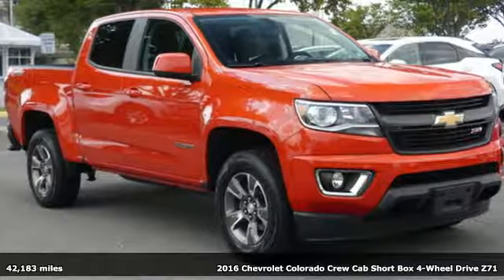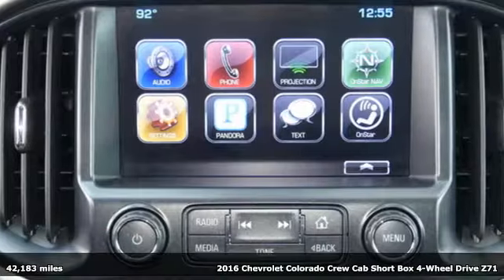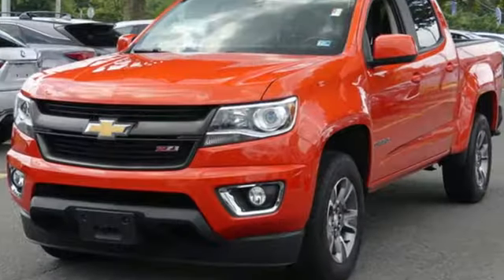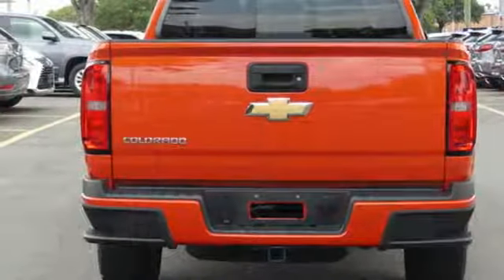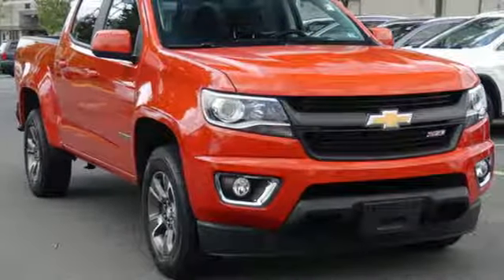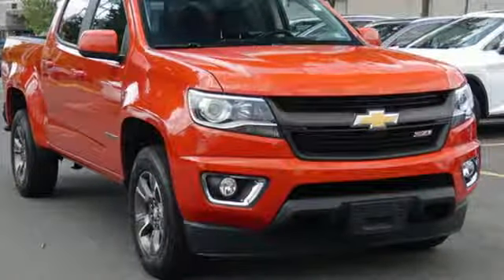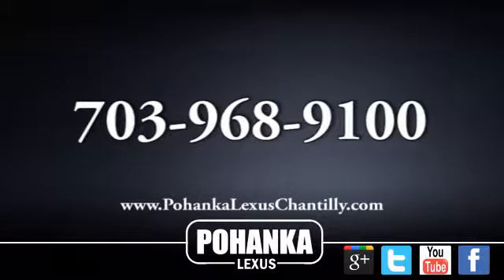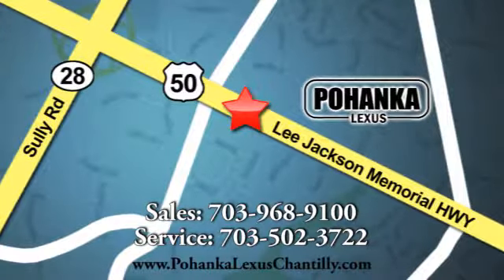Used 2016 Chevrolet Colorado Chantilly Dale City VA DC, MD RXKC196013A - SOLD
Year: 2016
Make: Chevrolet
Model: Colorado
Trim: 4WD Crew Cab 128.3 Z71
Engine: L Cyl.
Color: INFERNO ORANGE METALLIC
Interior: GRAY/BLK
Mileage: 42183
Stock #: RXKC196013A
VIN: 1GCGTDE3XG1338011

Address:
13909 Lee Jackson Memorial Hwy